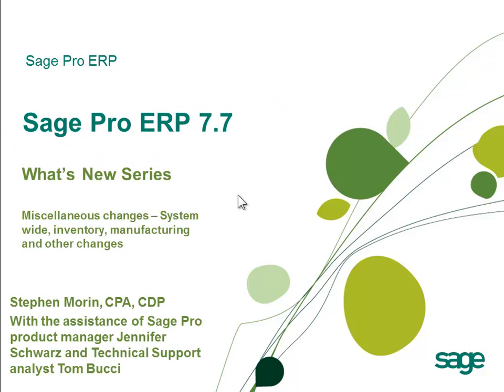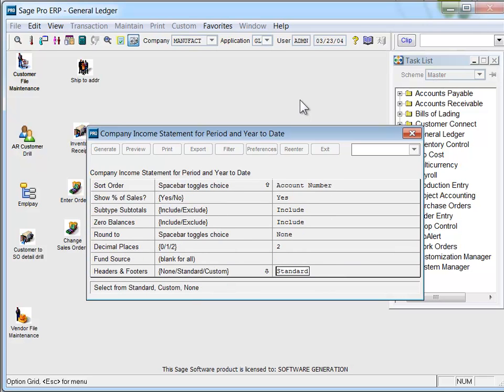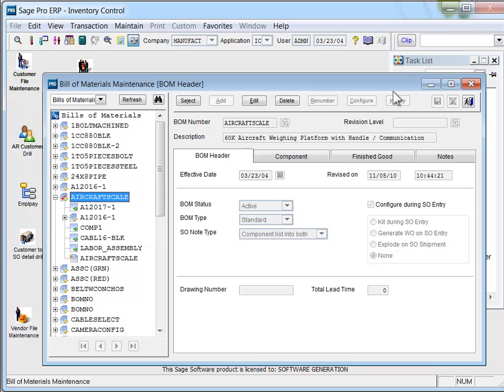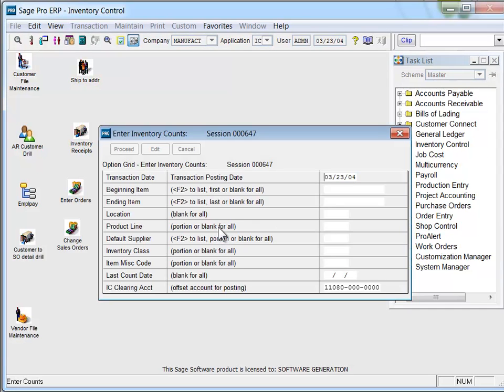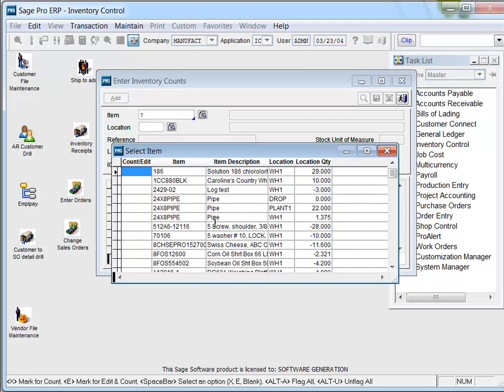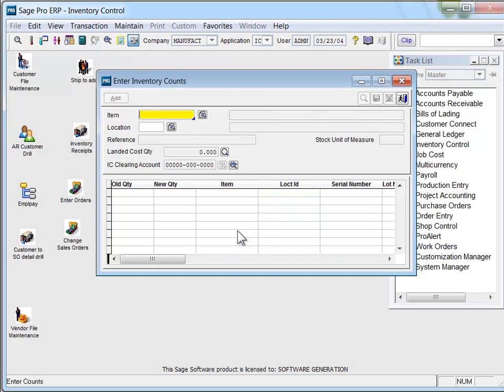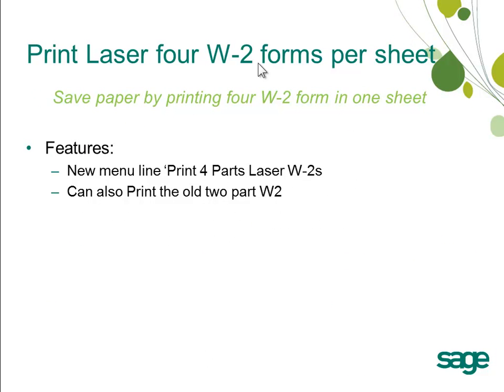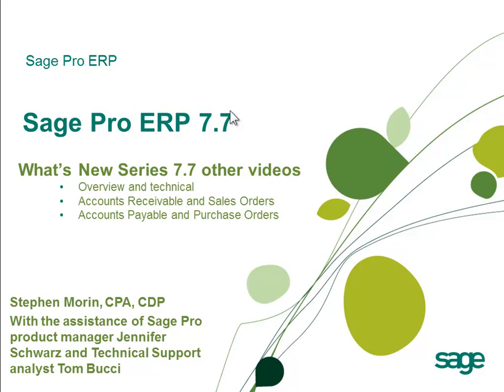4-SagePro7.7-Whats_New_Misc.mp4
Sage Pro accounting products offer open source code for customizable accounting solutions that fit your business needs today and are the foundation for growth in the future. This video provides insight into the changes offered by Sage Pro 7.7 in the General Ledger, Inventory Control, Work Orders and Manufacturing, and Payroll modules.